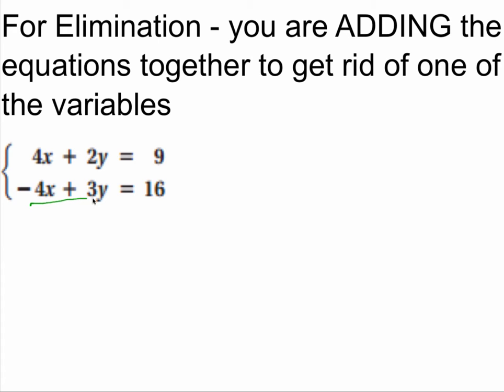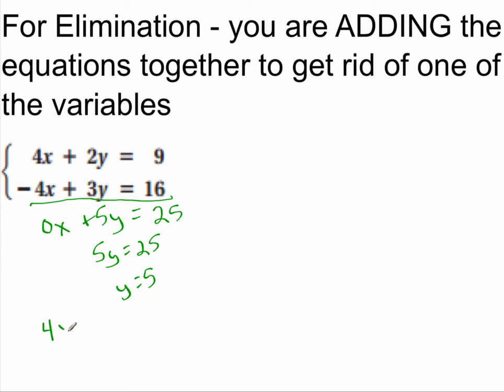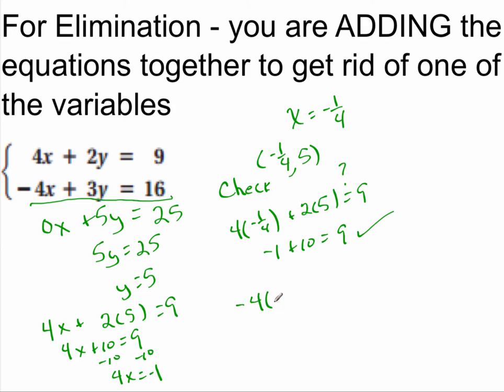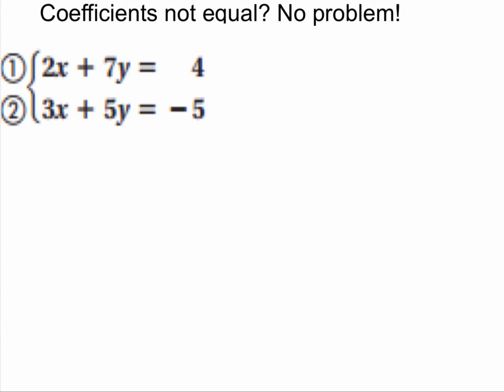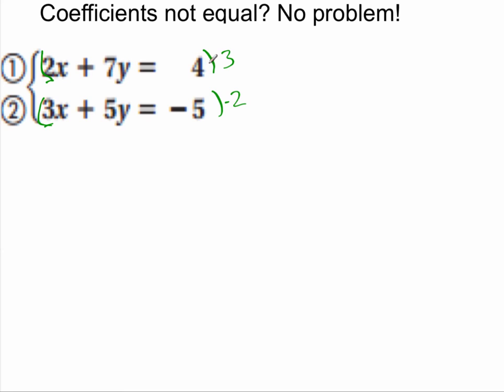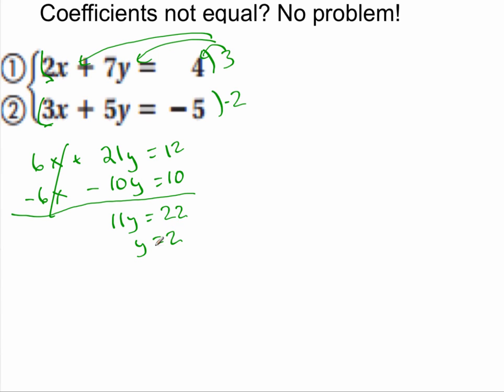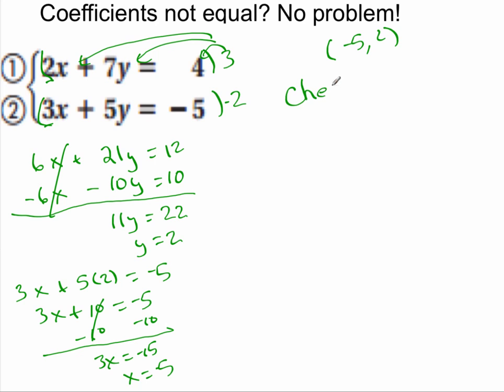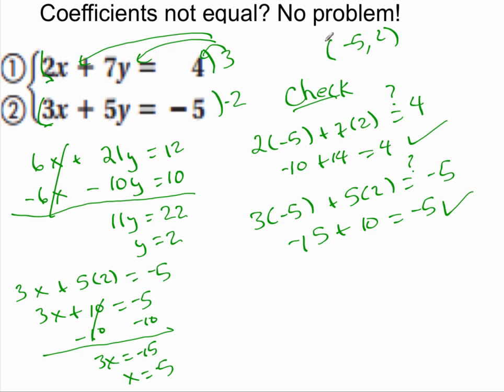3 2 Elimination